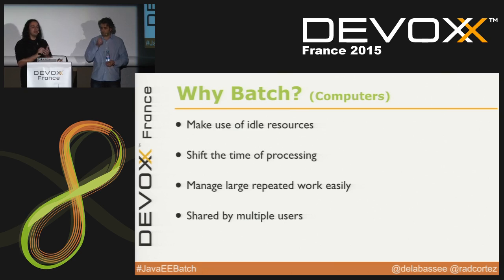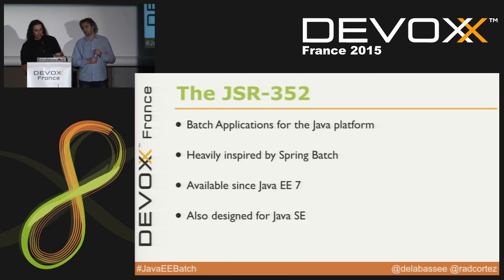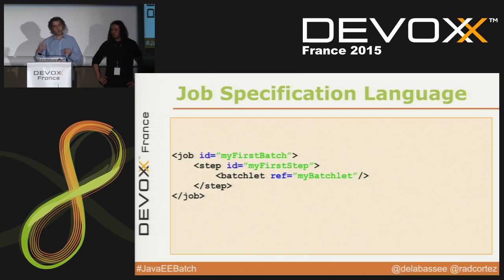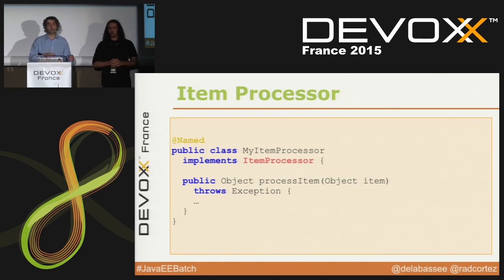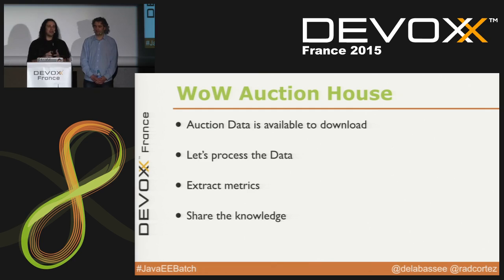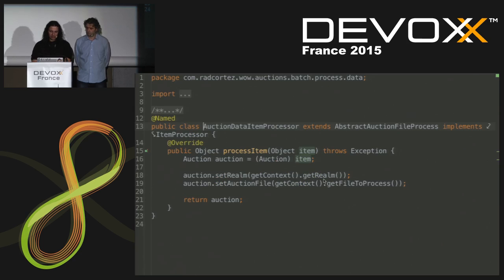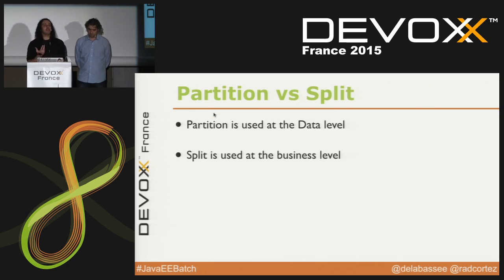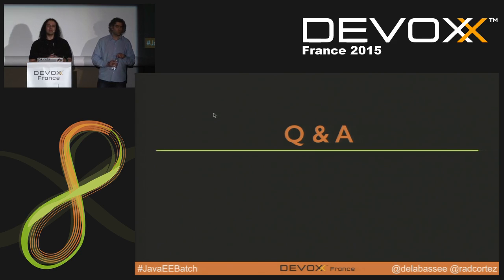Java EE 7 Batch Processing in the Real World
This talk will explore one of the newest API for Java EE 7, the JSR 352, Batch Applications for the Java Platform. Batch processing is found in nearly every industry when you need to execute a non-interactive, bulk-oriented and long running operation task. A few examples are: financial transactions, billing, inventory management, report generation and so on. The JSR 352 specifies a common set of requirements that every batch application usually needs like: checkpointing, parallelization, splitting and logging. It also provides you with a job specification language and several interfaces that allow you to implement your business logic and interact with the batch container. We are going to live code a real life example batch application, starting with a simple task and then evolve it using the advanced API's until we have a full parallel and checkpointing reader-processor-writer batch. By the end of the session, attendees should be able to understand the use cases of the JSR 352, when to apply it and how to develop a full Java EE Batch Application.

Author:
David Delabassee
undefined